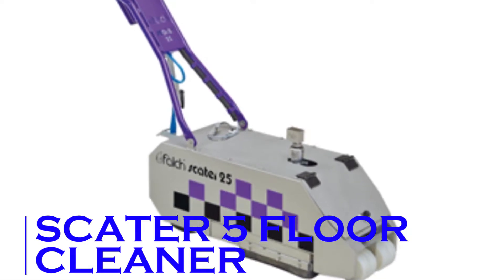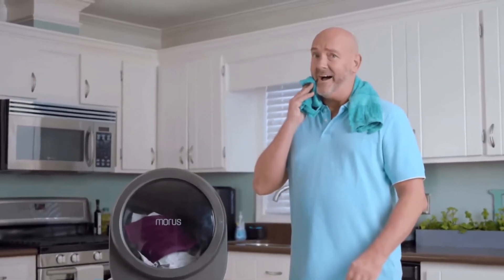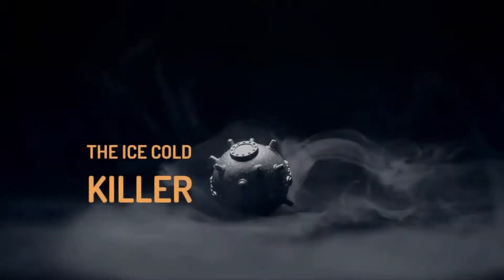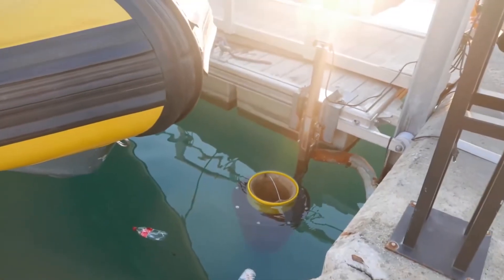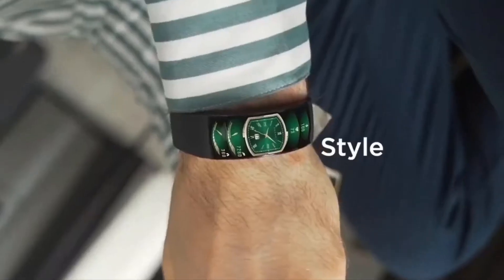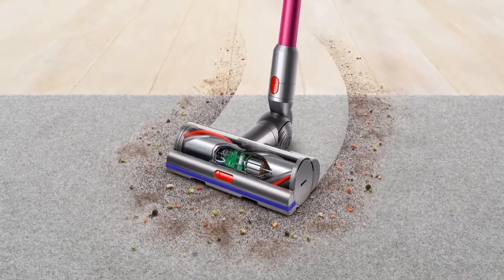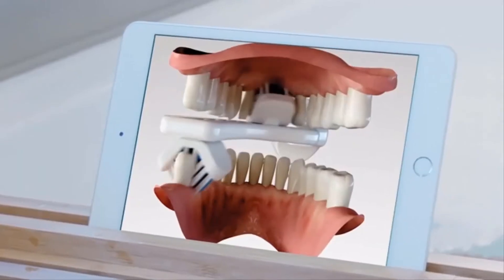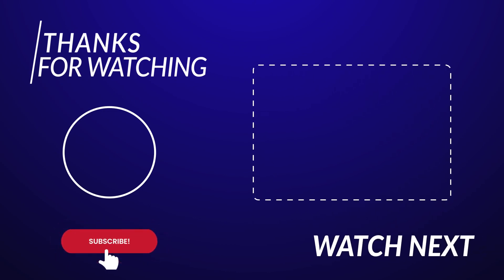10 Gadgets Available on Amazon and Online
Hey guys, welcome to Tech Kingdom! On this channel we upload a variety of videos on the latest gadgets, technology and inventions that you have never seen before!